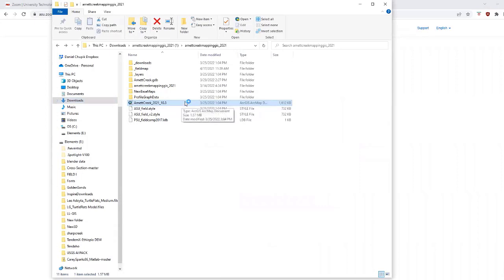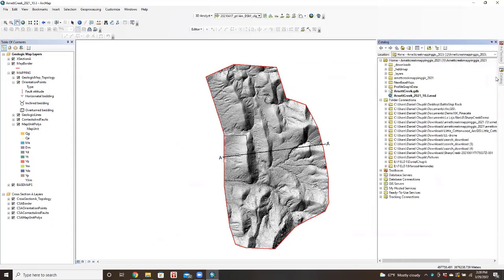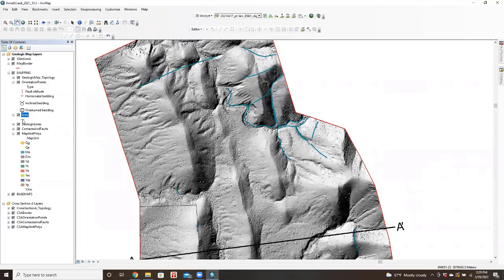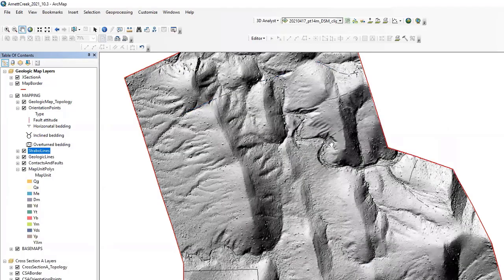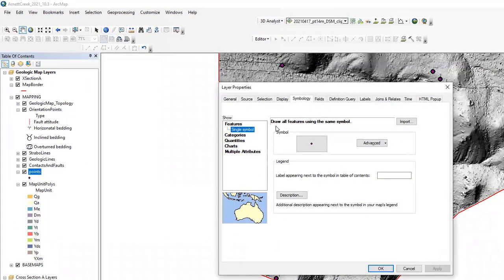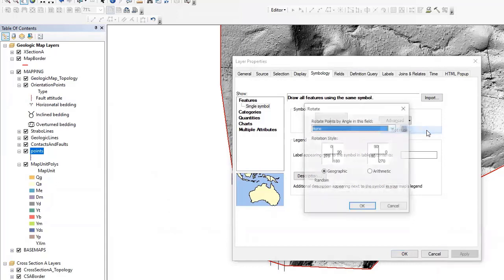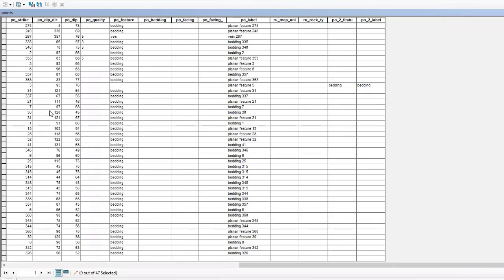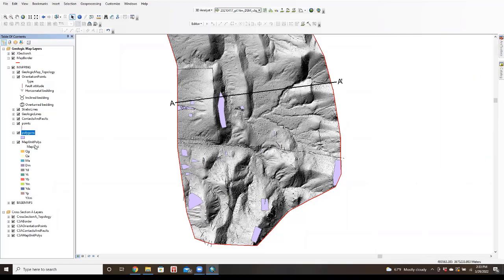2022 GLG 451 Geologic Map Compilation (1): Importing Lines and Points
This video demonstrates how to import lines and points from StraboSpot field mapping to build the geologic map for the GLG451 Arnett Creek final mapping project at Arizona State University.